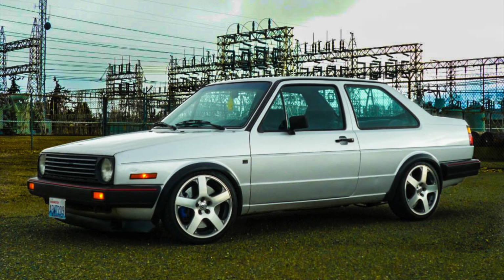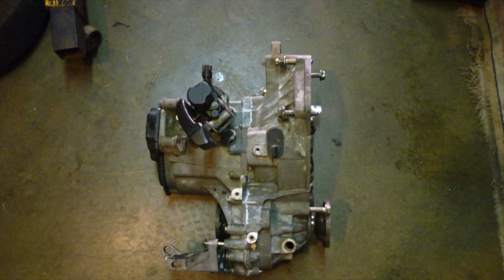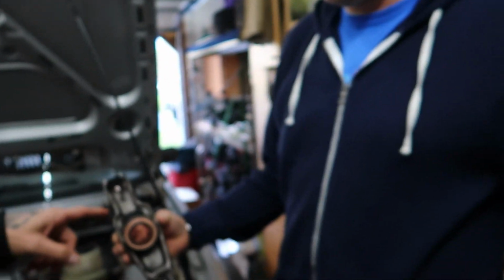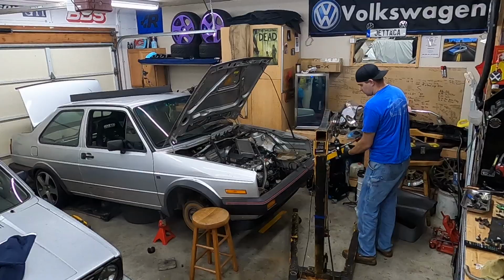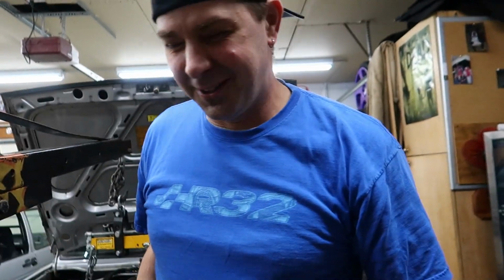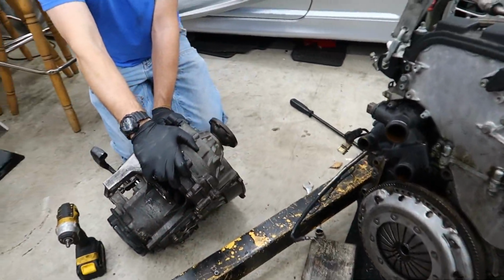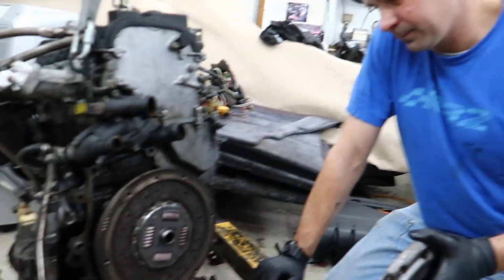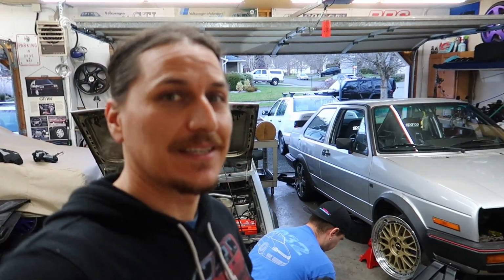MK2 VR6 Jetta Coupe Build History | Upgrade Time | Jeremy Broke It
" I only drive it like that once in awhile " LOL Ahhh good times
 Build Thread

Jeremy's Instagram - rabbit_gti

Jake Rawson
2720 70th Ave E